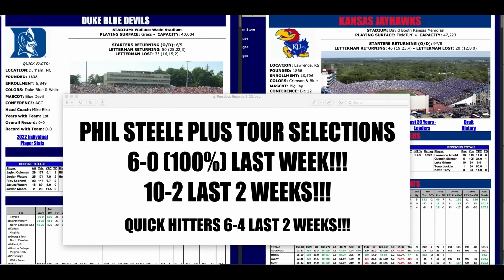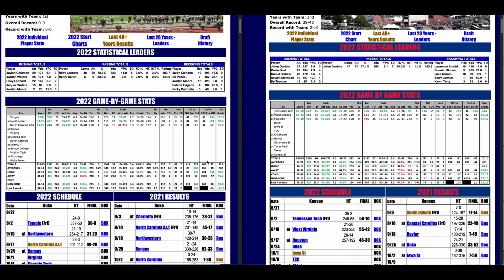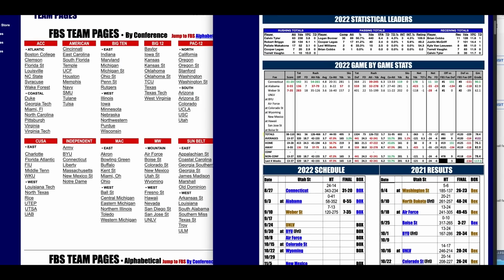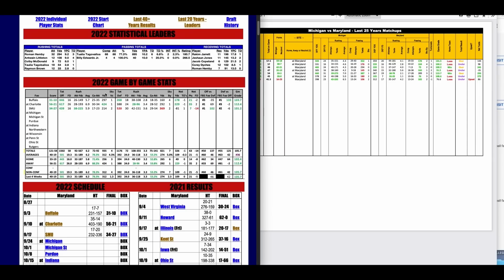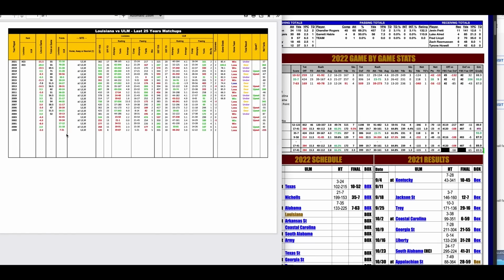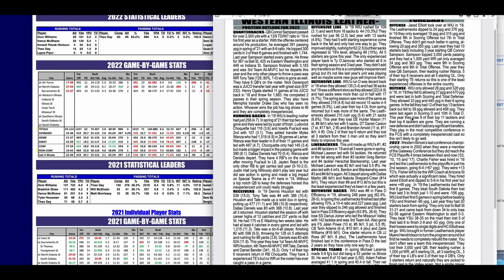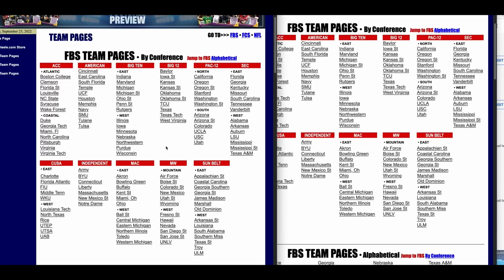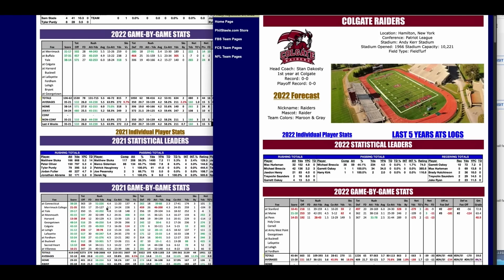Phil Steele Plus Tour Sept 23rd